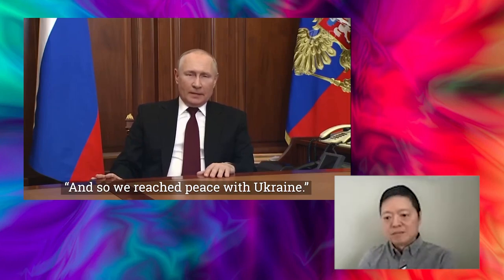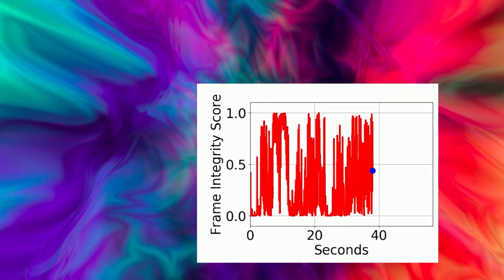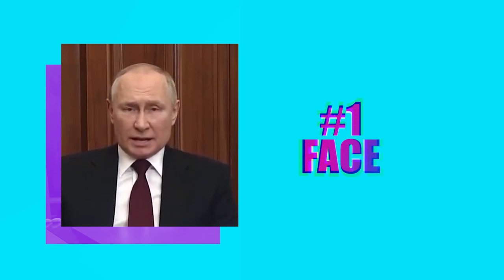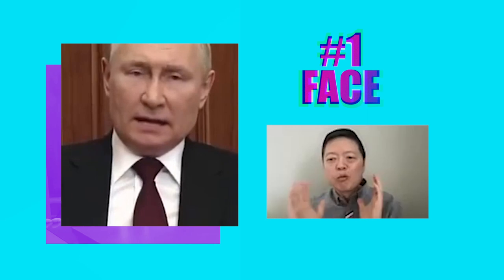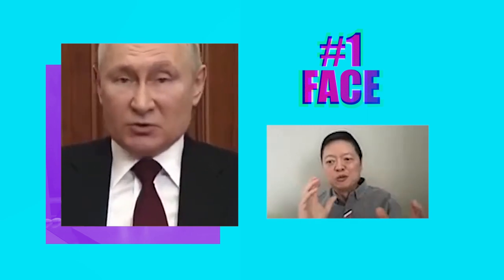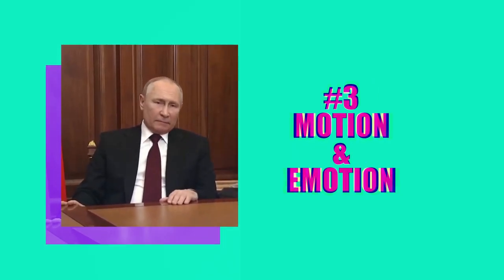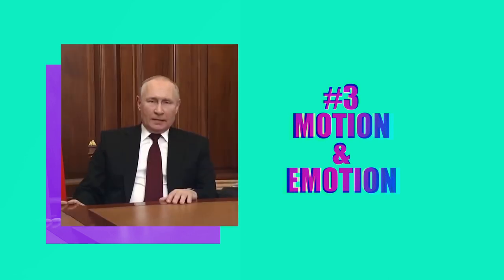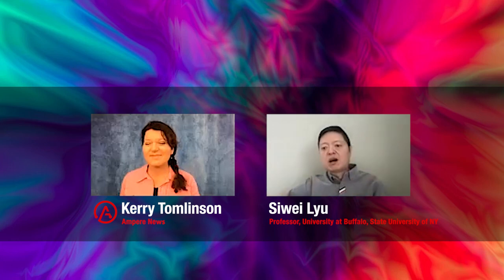3 ways to spot a deepfake video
How can you tell if a person in a video is fake or real? We look at three clues that can give away the fakes.